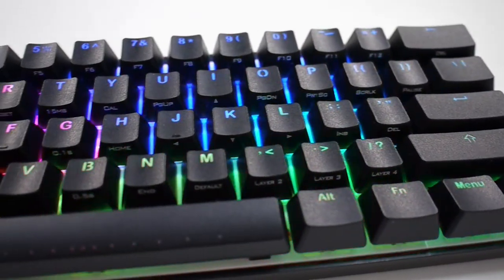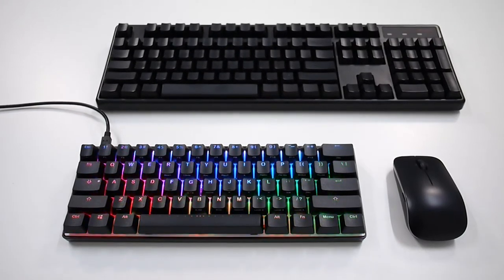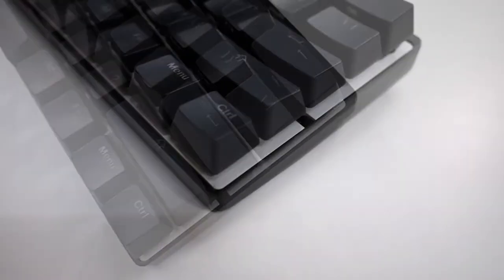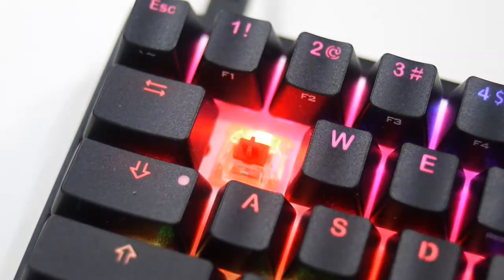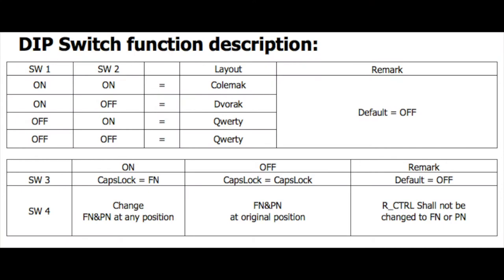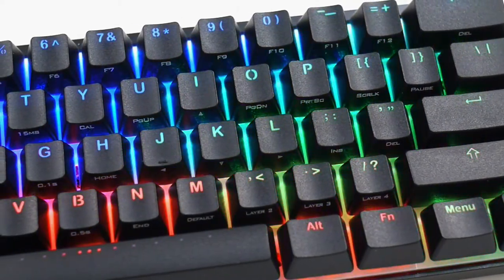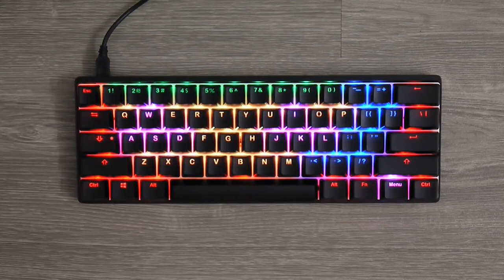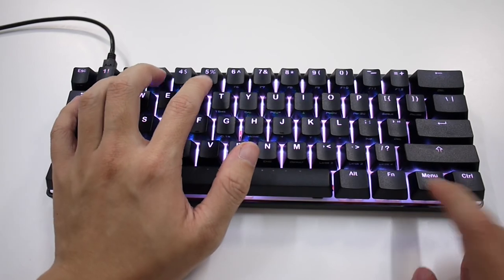Vortex POK3R RGB Review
Vortex's most popular 60% keyboard gets the RGB LED backlight. Join us to find out what does the keyboard has to offer in such a small package.